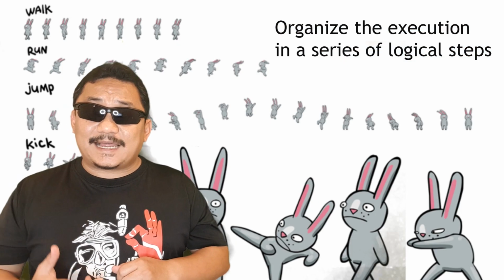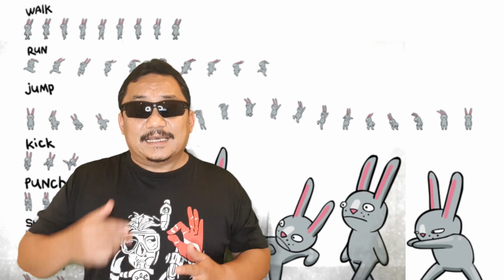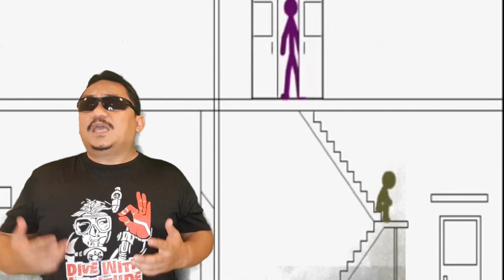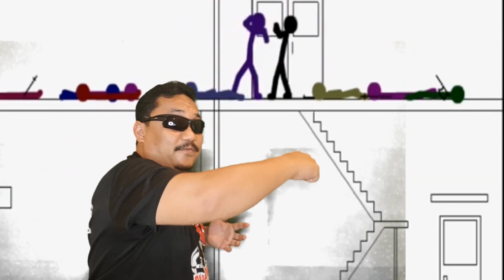Chapter 5 - Animation